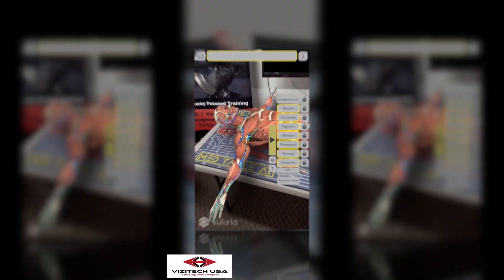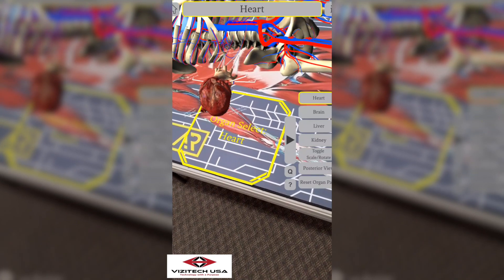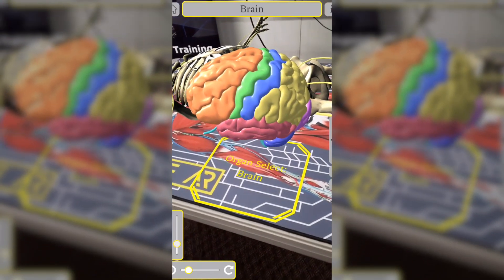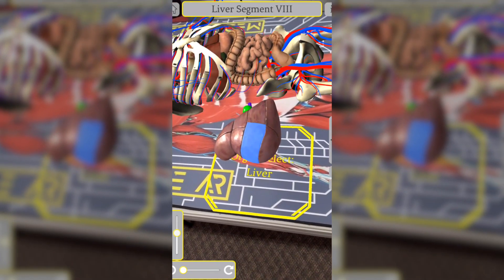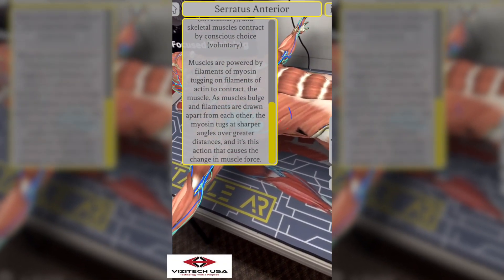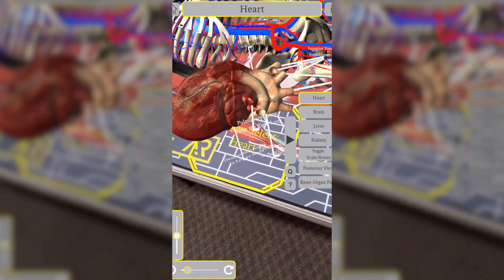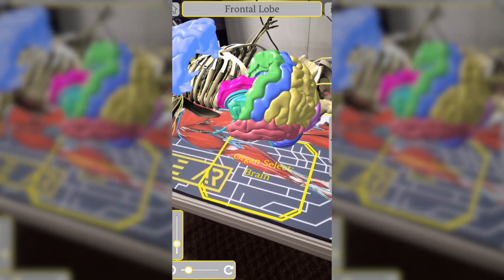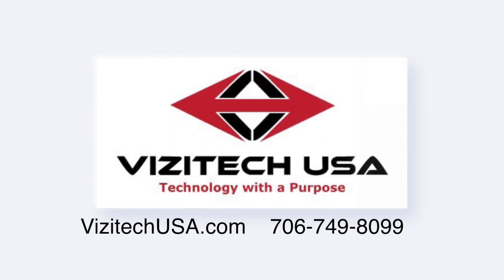MedTableAR by VizitechUSA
MedTableAR uses the power of Augmented Reality (AR) to engage your students while they learn anatomy. The Body Systems and Body Organs modules include interactive AR models, vocabulary, informational text, and student reinforcement quizzes. Vizitechusa.com